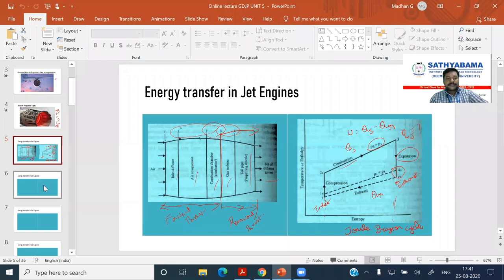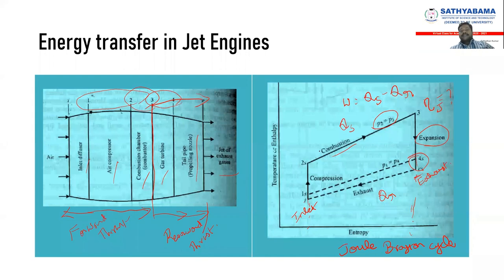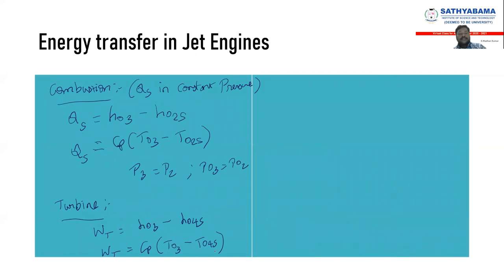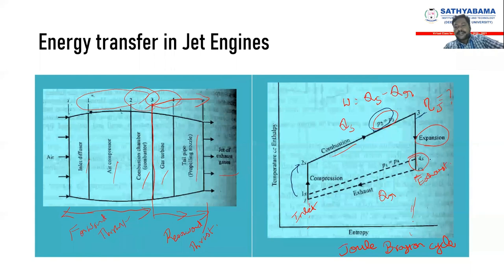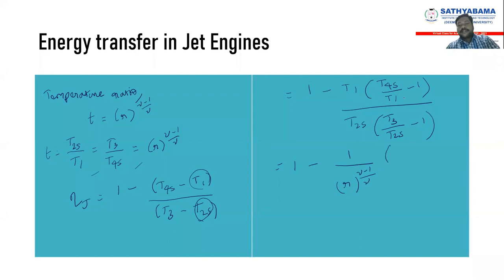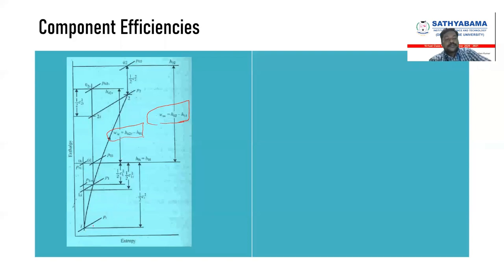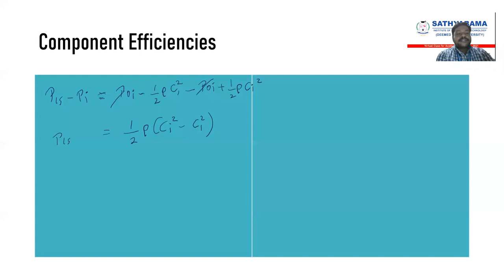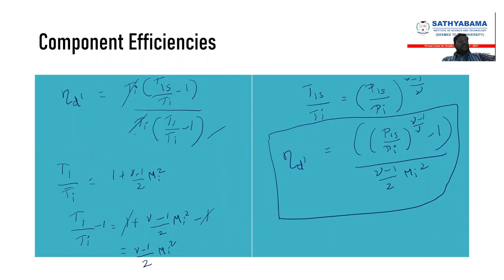Energy transfer in Jet Engines & Component Efficiencies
Component efficiencies of Jet Engines. Fundamentals of isentropic efficiency